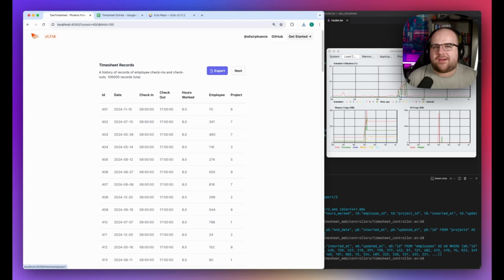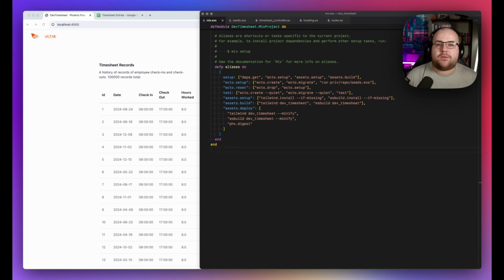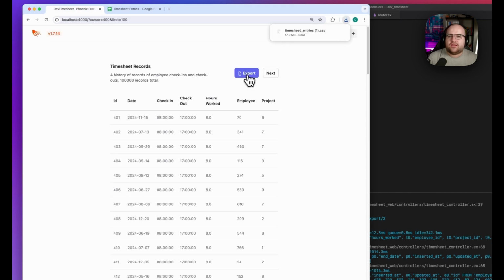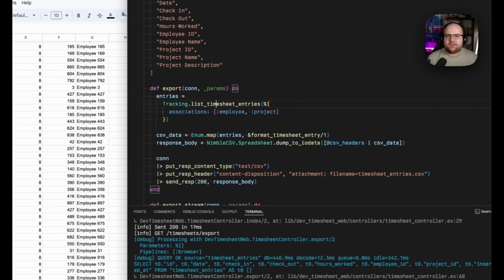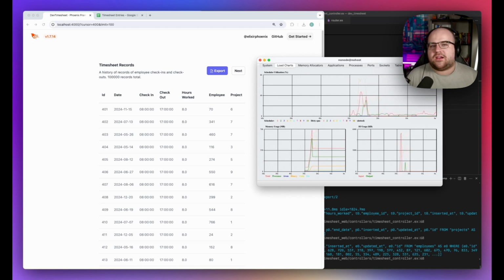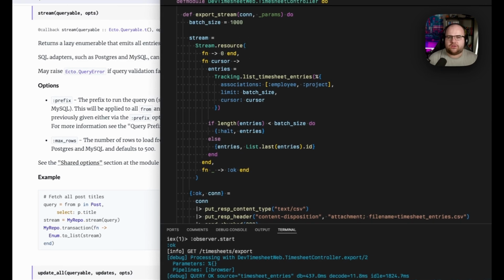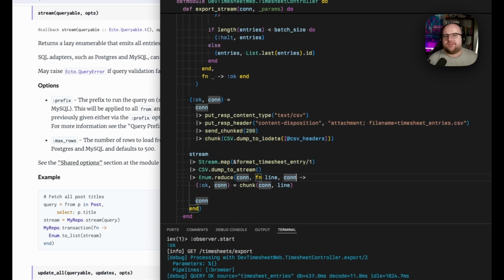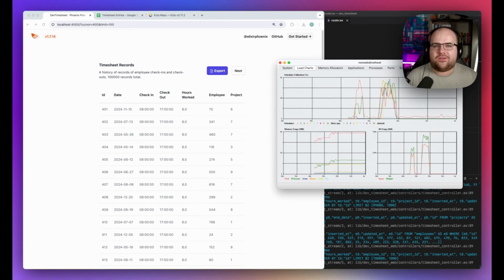Chunked Responses: Scaling File Exports for Production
While it's possible to build file export features that work on your machine, it's important to keep track of memory usage. Using Elixir's Stream module and chunked responses, it's possible to dramatically reduce memory consumption per request—allowing your application to go further without needing massive servers.

In this video, I walk through the process of optimizing a demo app's CSV export feature. Along the way, you'll learn about the difference between eager and lazy processing of enumerable data.

Timestamps
DEMO - 00:00
The Project - 1:04
Observing Memory - 3:18
Streaming - 4:30
Building a Stream - 5:30
RESULTS - 7:37